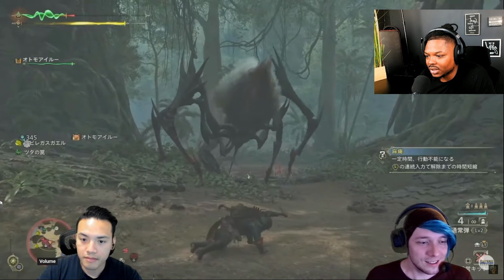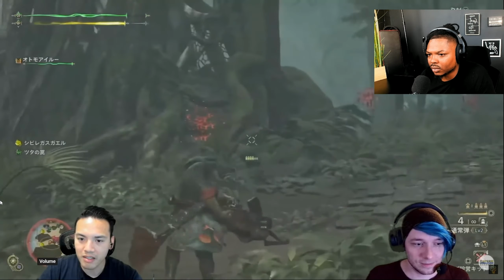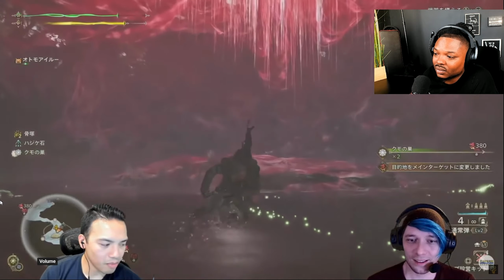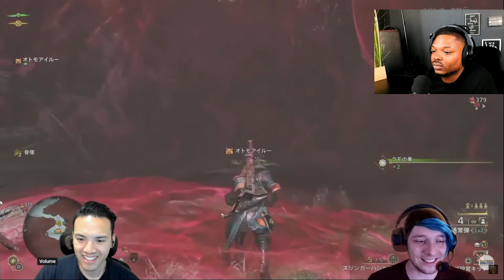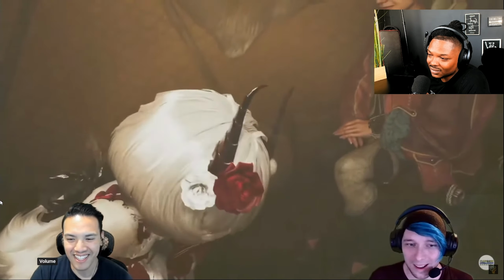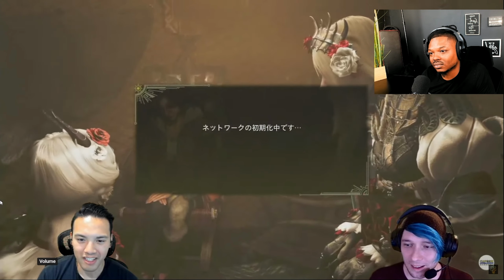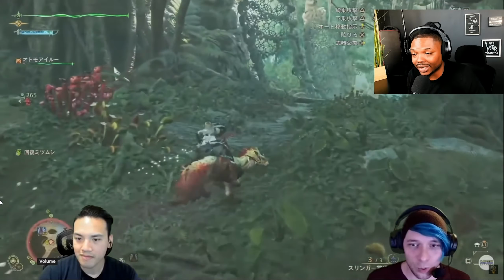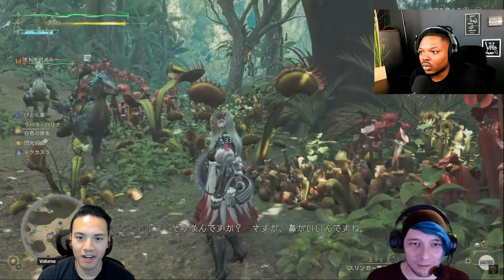NEW GAMEPLAY!!! Reacting to Uth Duna, Congalala and Lalal Barina Scarlet Forest Gameplay Reveal